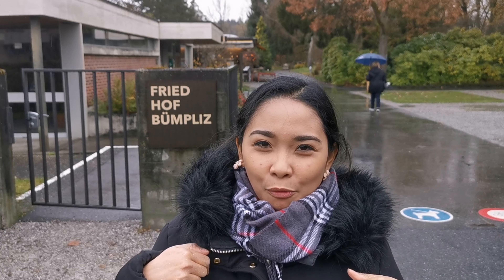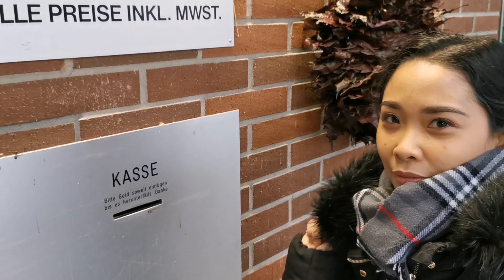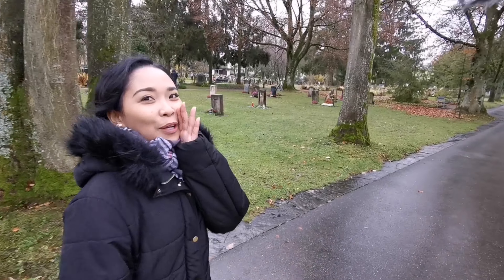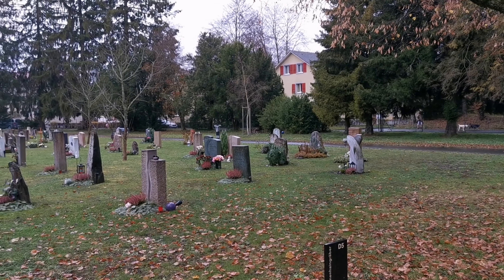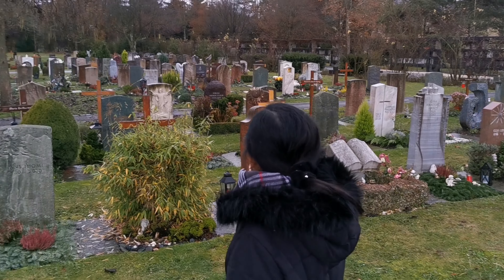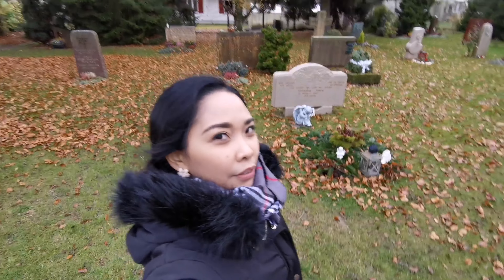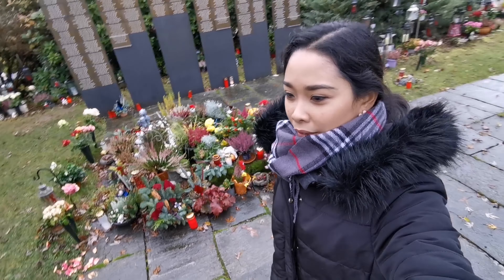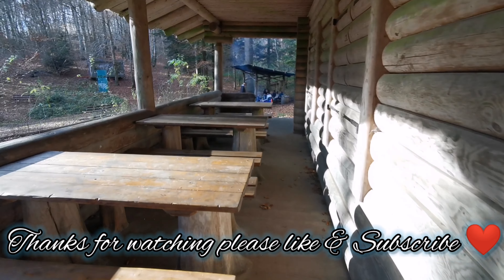CEMETERY IN SWITZERLAND |ANONG ITSURA NG SEMENTERYO SA SWITZERLAND? | Megishi Vlogs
Hello hello hello everyone 👋👋👋
Out of my Curiosity I want to see how the cemetery here looks like since every country have its own little uniqueness so I decided to make a vlog about this..
 In this video Im going to make a quick tour in CEMETERY here  Switzerland...

The Bümpliz Cemetery is a cemetery at Bottigenstrasse 40 in the Bern suburb of Bümpliz.

The core area, which is over a hundred years old, was supplemented from 1987 to 1994 by an extension of three urn walls, a watercourse and burial fields designed by the Bern architects Ueli Schweizer and Walter Hunziker and the Bern landscape architect Franz Vogel in collaboration with the sculptor Schang Hutter from Huttwil .

Since 2003 the Bümpliz cemetery has been the last of the cemeteries in the city of Bern to have its own abdication hall.